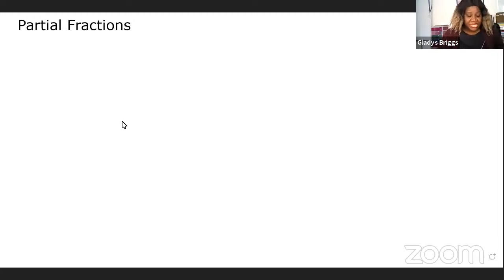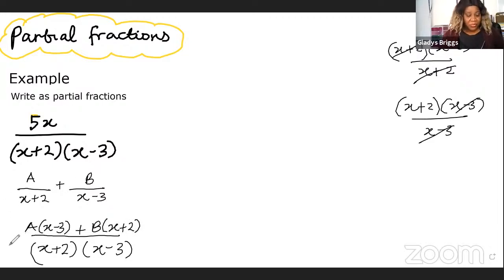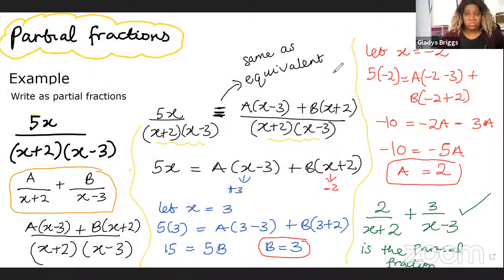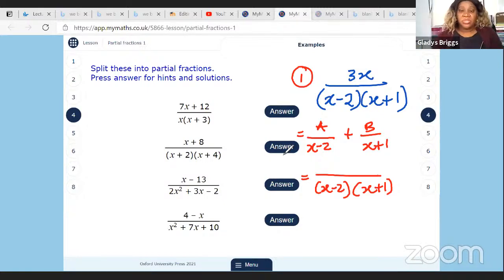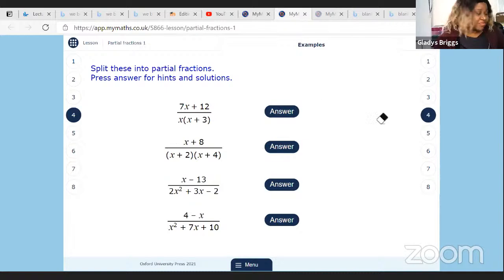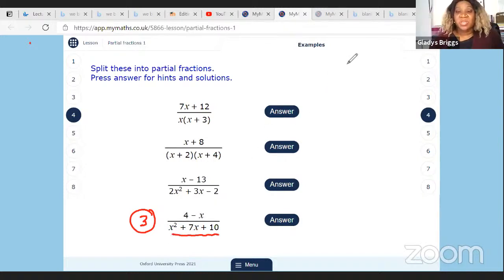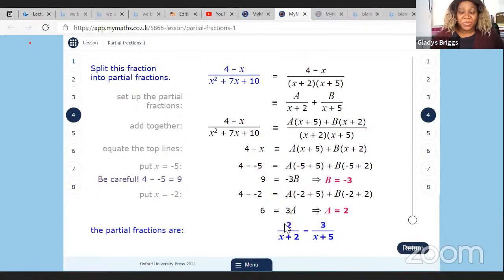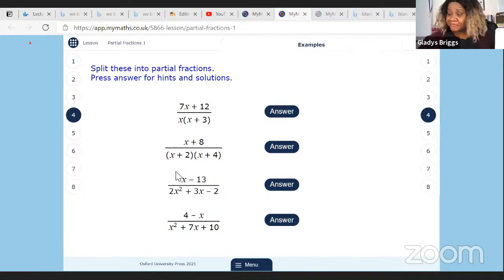Further Maths - Partial Fractions